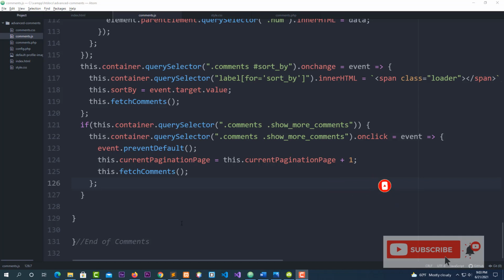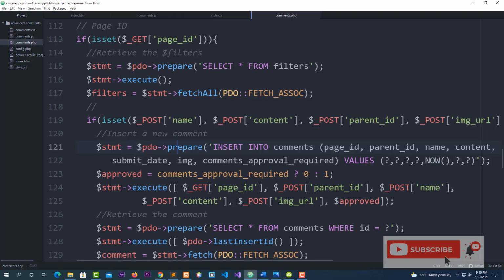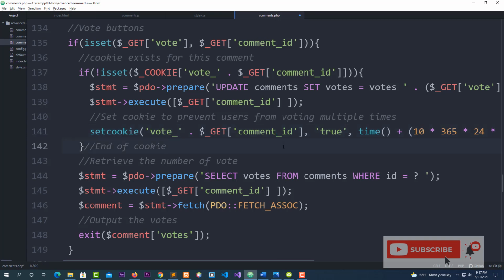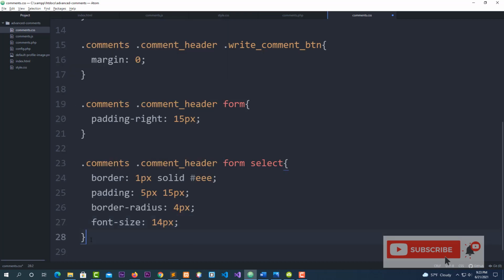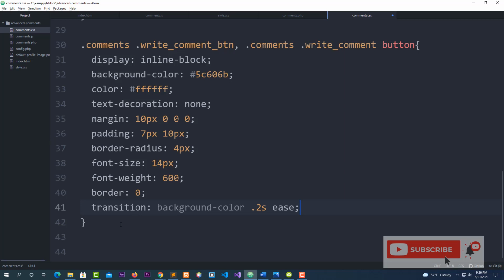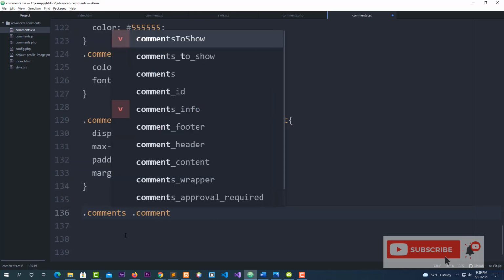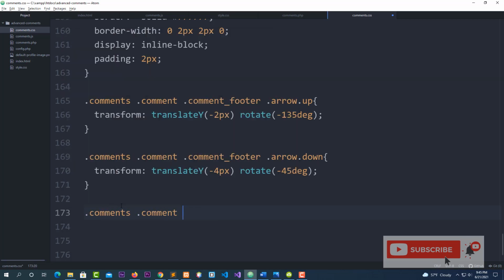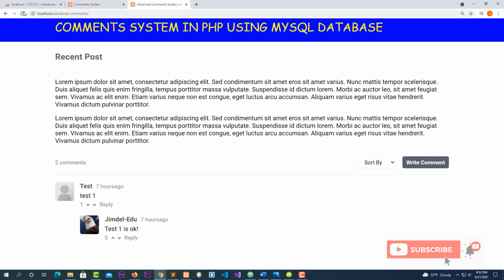Comments Advanced System Using PHP And MySQL Database Step By Step Tutorial | Part 4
In this tutorial, you will learn how to create comments advanced system by using PHP and MySQL database. This is a step by step tutorial.